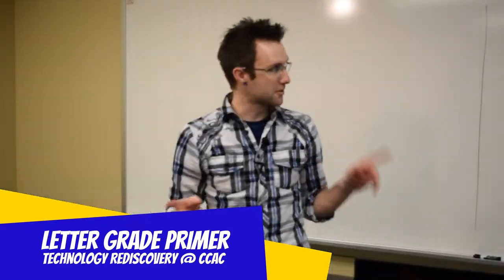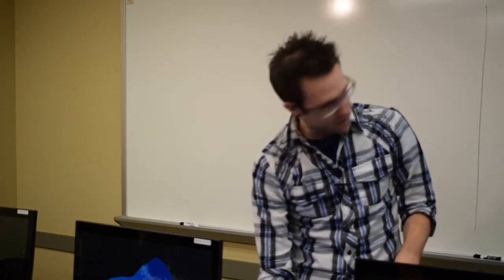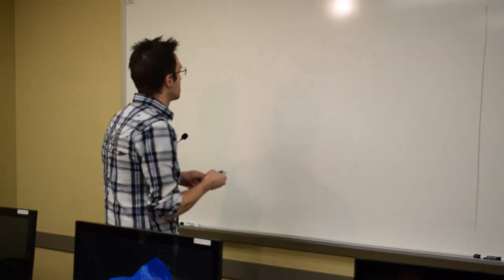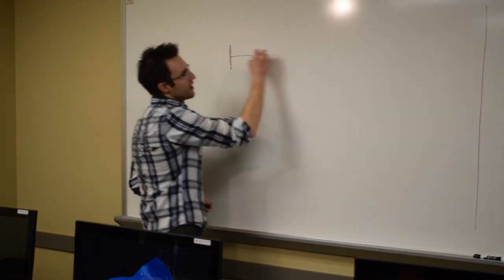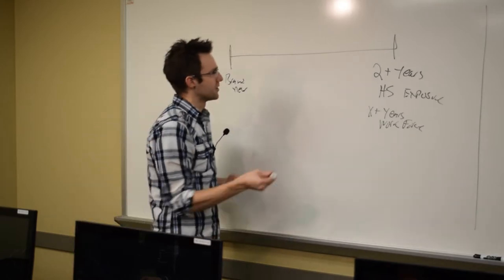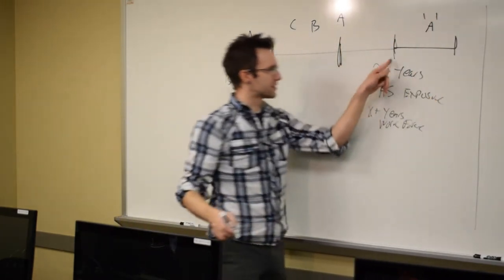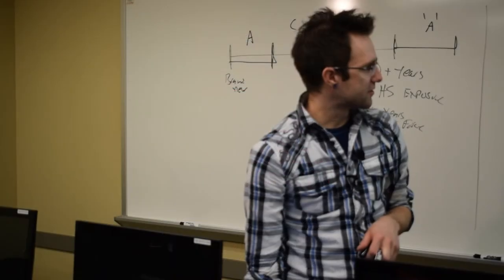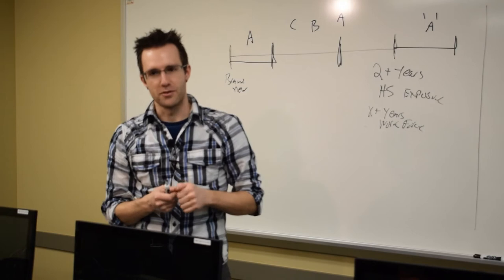Letter grade approach in technology rediscovery courses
A clip of instructor Eric Darsow explaining the grading policies for his classes as of Spring 2018. The companion document explained in this video is located at: